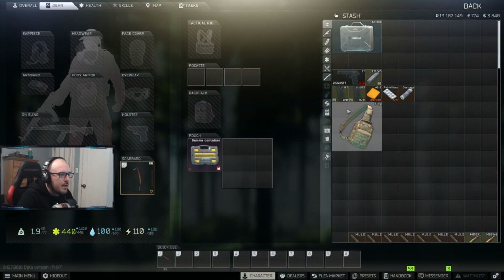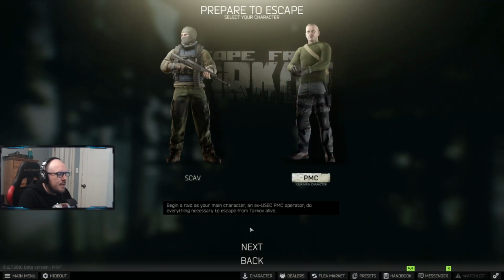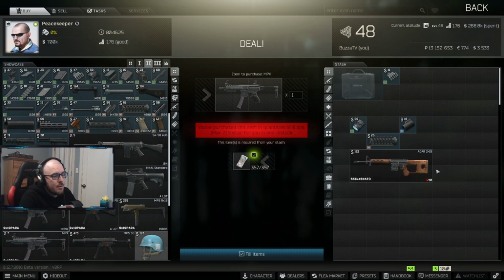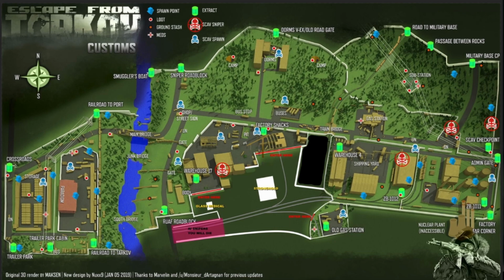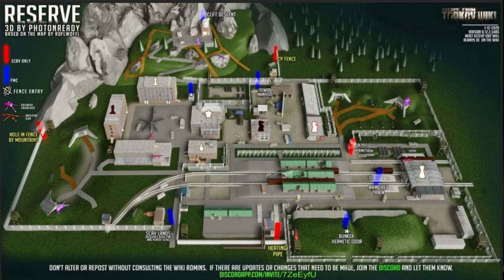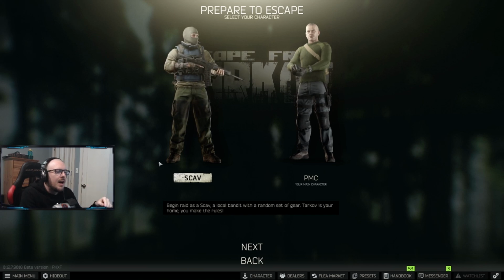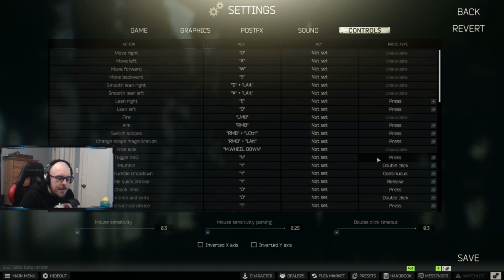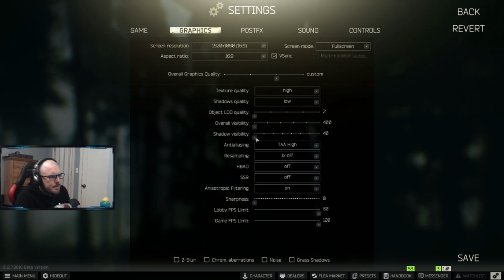In-Depth starting guide! - Escape from Tarkov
💥Social Media💥

0:00 Intro
2:20 Loadout
8:45 Maps Intro
9:20 Traders
14:40 Customs
17:50 Shoreline
21:40 Reserve
25:16 How to use Scavs
29:20 Aim Guide (Quick)
34:34 Video Settings
35:50 Outro